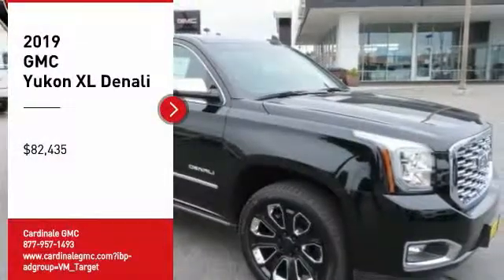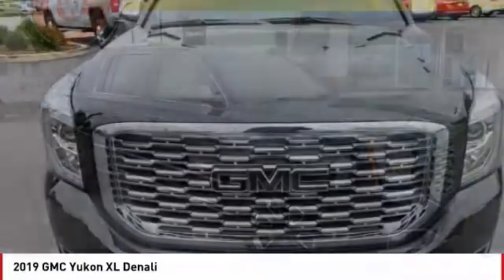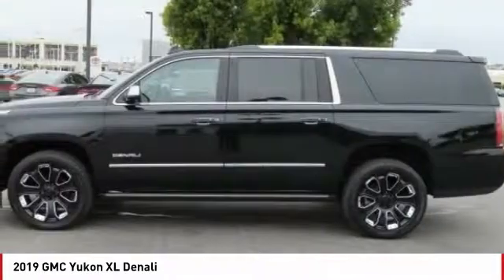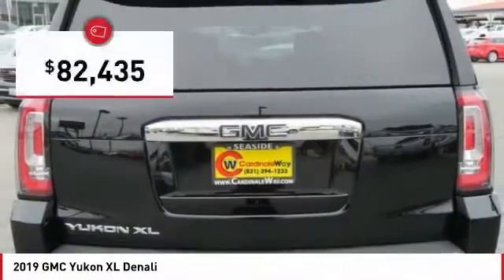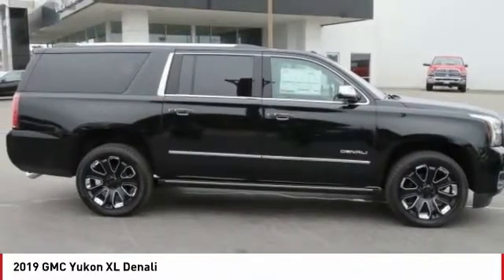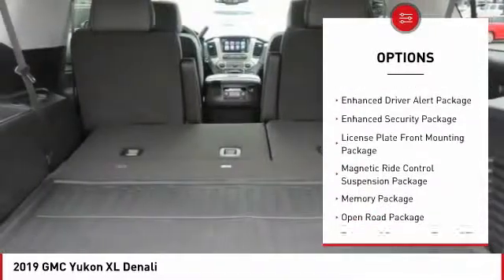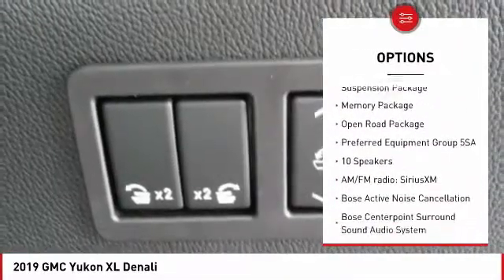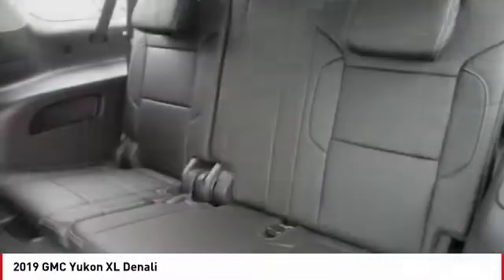2019 GMC Yukon XL 2019 GMC Yukon XL Denali FOR SALE in Seaside, CA G12159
Stop in today for a test drive of this N 2019 GMC Yukon XL

Cardinale GMC
2 Heitzinger Plaza

11,155 off MSRP! Priced below KBB Fair Purchase Price! Onyx Black 2019 GMC Yukon XL Denali 4WD 10-Speed Automatic EcoTec3 6.2L V8  Recent Arrival!   We develop outstanding relationships where EVERYBODY wins! Price includes:  1,000 - GM Bonus Cash Program. Exp. 06/03/2019,  1,500 - General Motors Consumer Cash Program. Exp. 06/03/2019,  500 - GM Down Payment Assistance Program. Exp. 06/03/2019,  2,000 - GM Lease Loyalty Towards Purchase Private Offer. Exp. 06/03/2019    Vehicle price and availability are subject to change without notice.